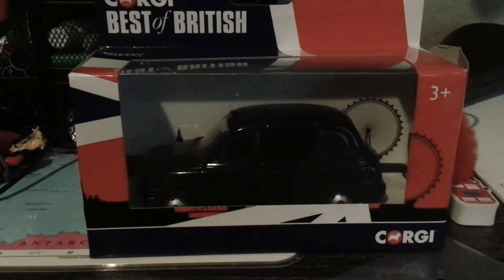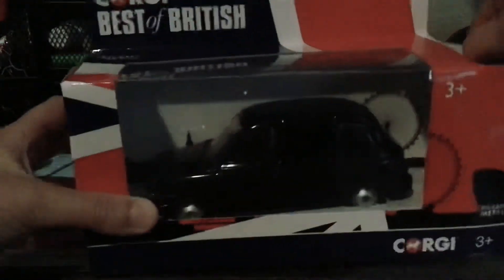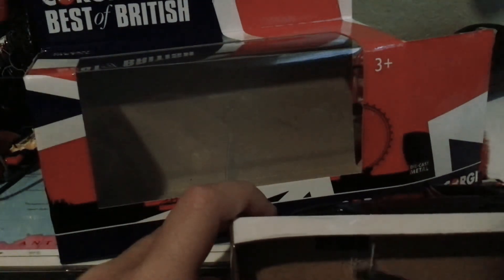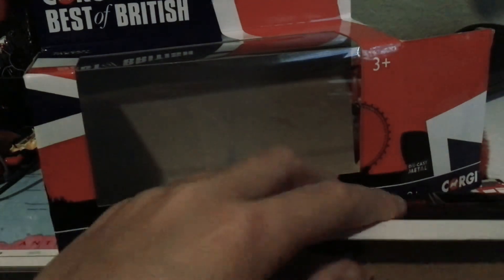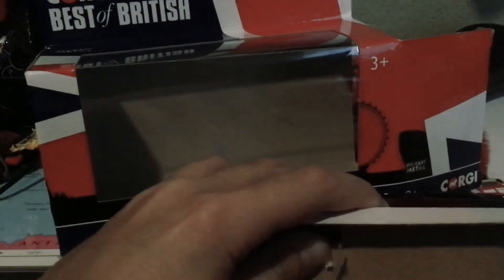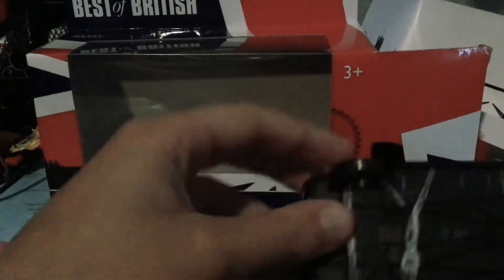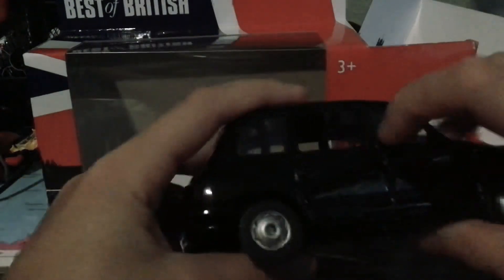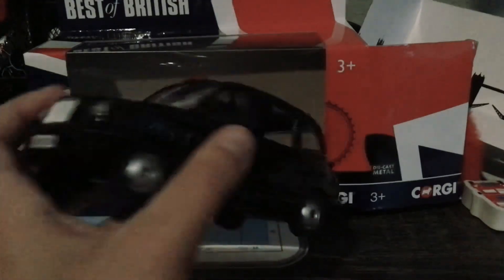UNBOXING the GS8 BRITISH TAXI!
Just an unboxing of a car model from the UK.